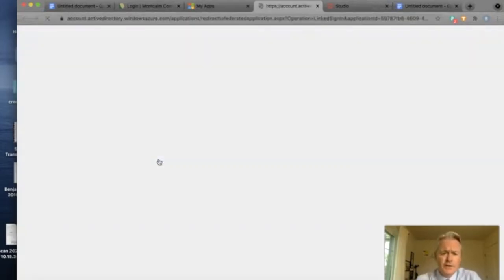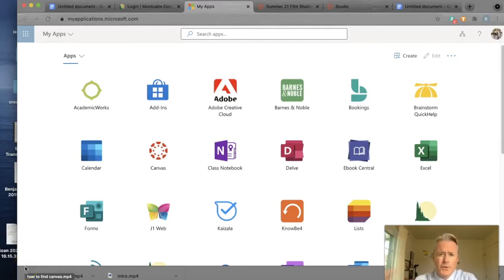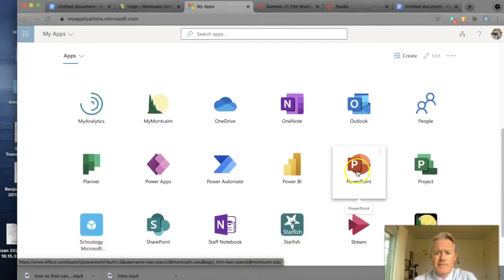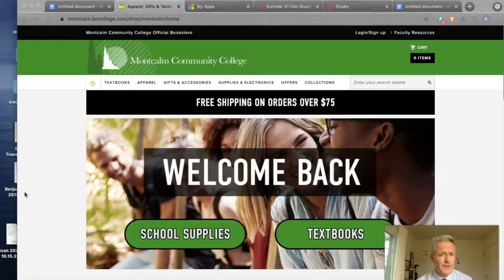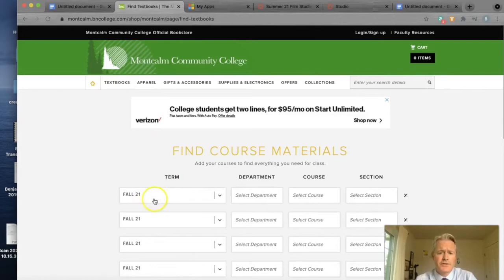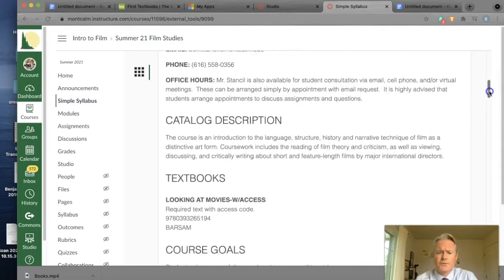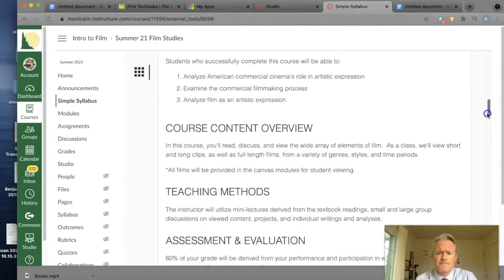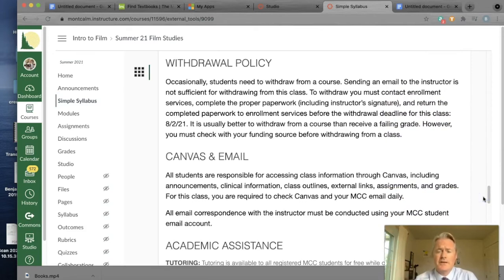Semester Startup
MCC Instructor, Ben Stancil explains what students can expect as the fall semester begins.